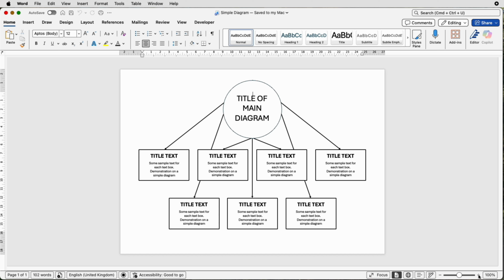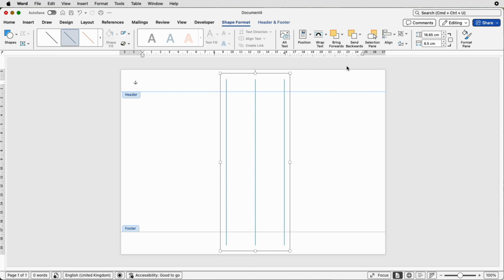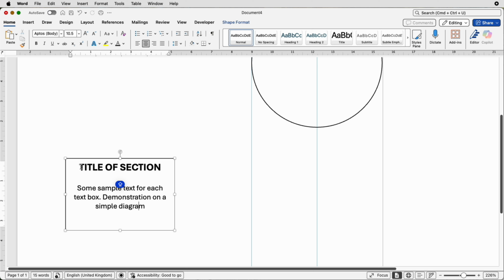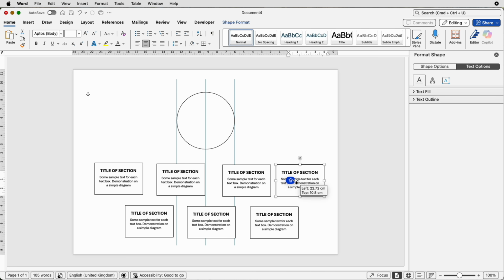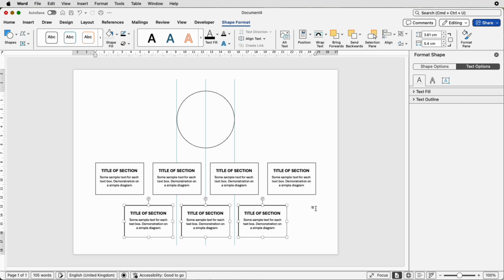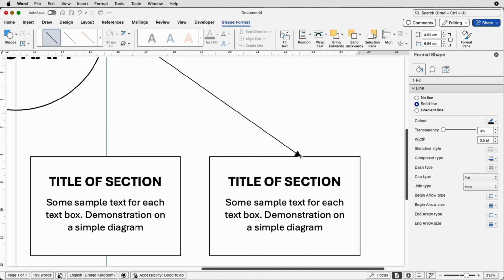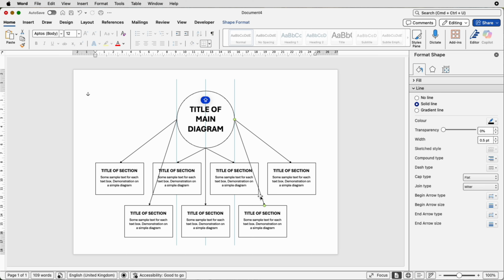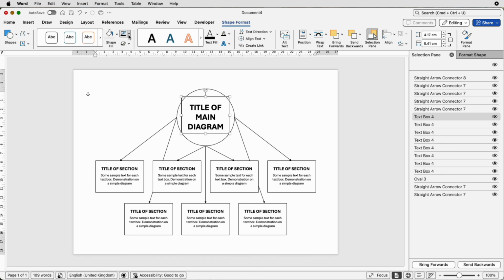Step-by-Step Guide to Making a Basic Diagram in Microsoft Word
In this video, you’ll learn how to create a basic diagram in Microsoft Word using simple, easy-to-follow steps. This step-by-step guide is perfect for beginners, students, teachers, and anyone who wants to visually organize ideas using Word’s built-in tools.

We’ll cover how to insert shapes, connect them properly, format your diagram, and adjust layout and design for a clean, professional look. By the end of the video, you’ll be able to create clear and effective diagrams for school projects, presentations, or office documents.

📌 What you’ll learn:
How to insert and customize shapes in Microsoft Word
How to connect shapes to form a diagram
Tips for aligning and formatting diagrams neatly

No prior design experience is required—just open Microsoft Word and follow along!